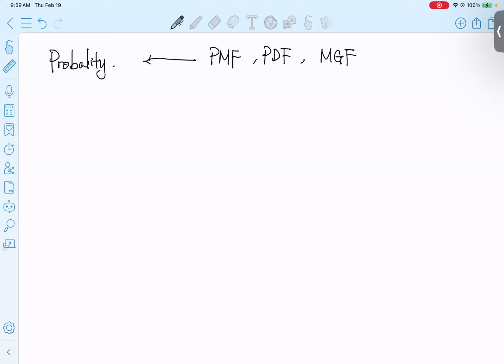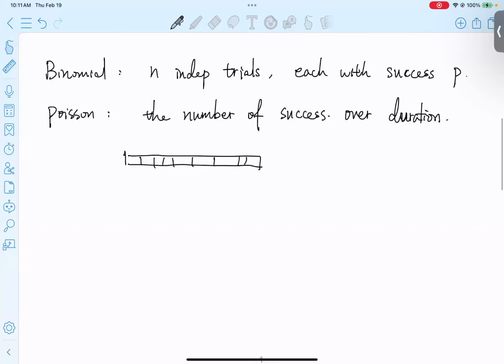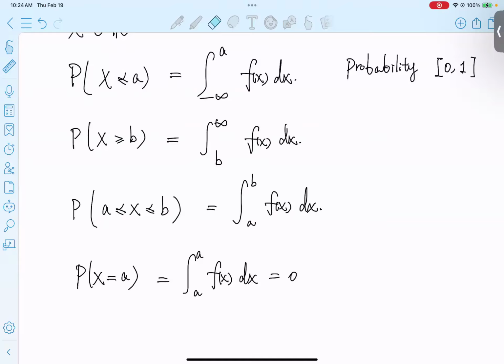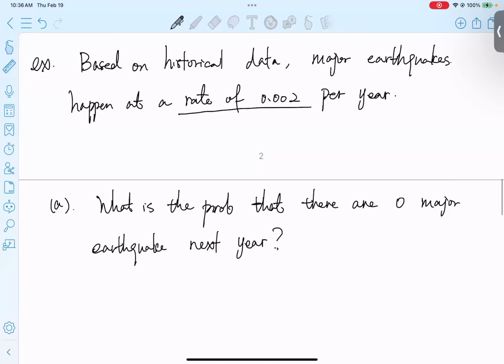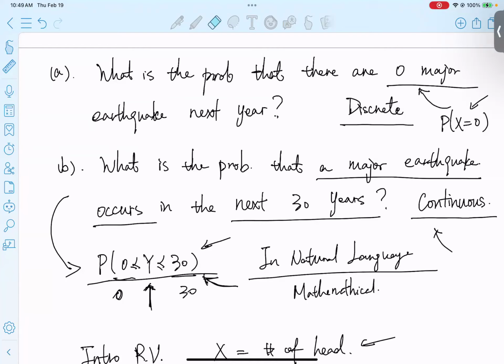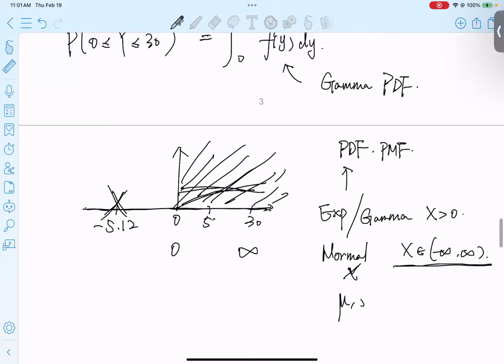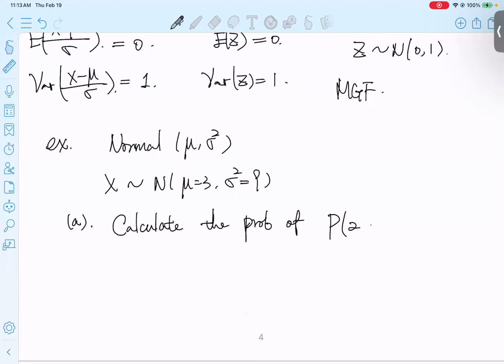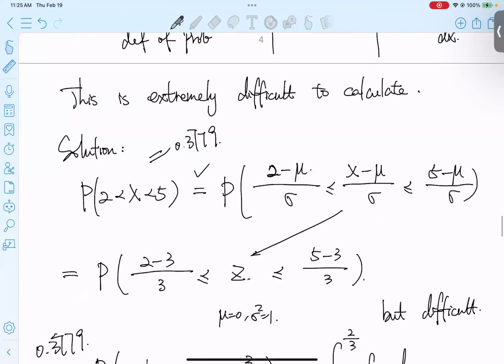UCSC STAT 131 - week 7 - lecture 14